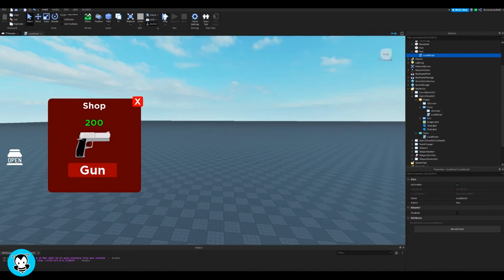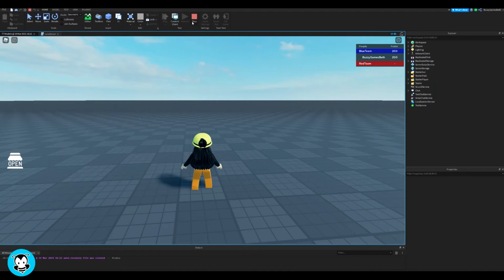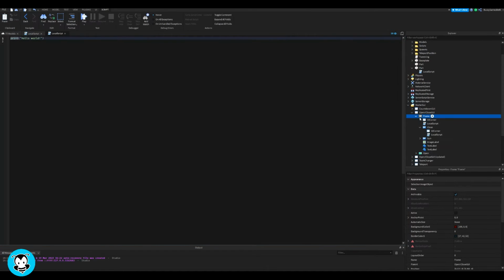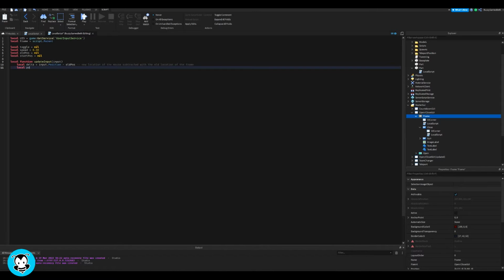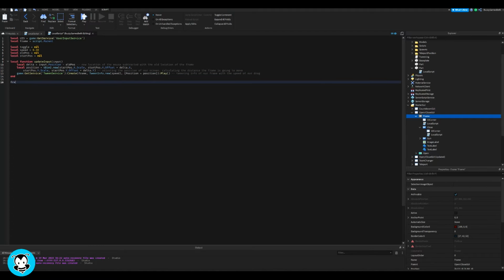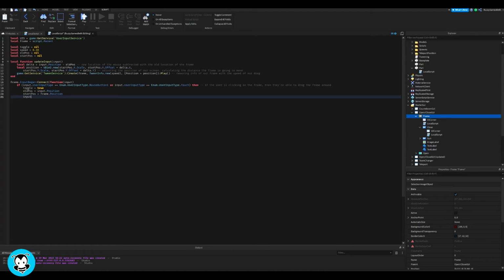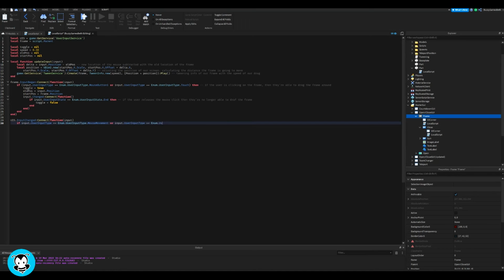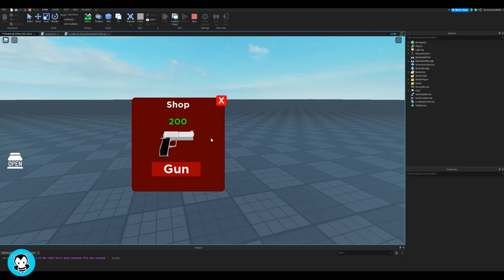How to Make a Draggable GUI | Shop GUI Series | Roblox Studio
Hiya developers! Watch this video to learn how to step by step create a shop gui that you can open and close for your game in roblox studio!